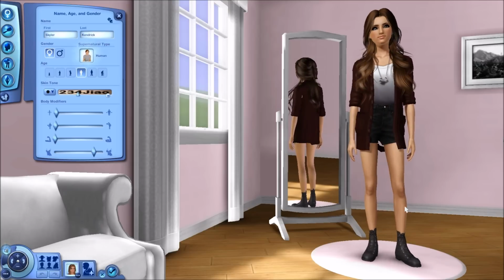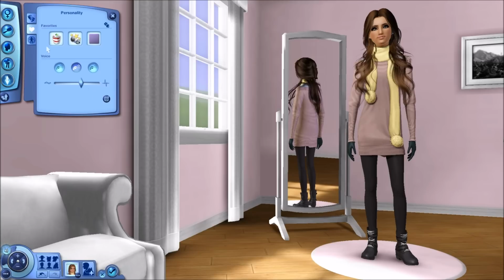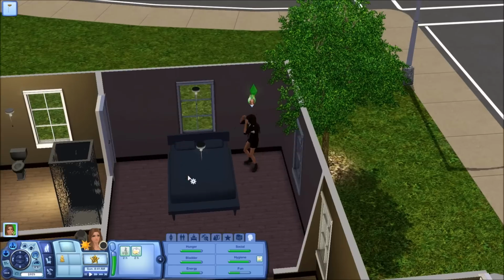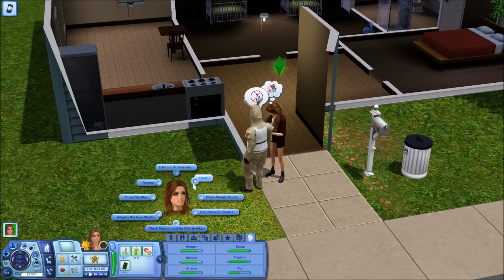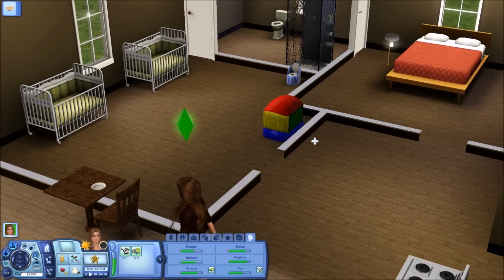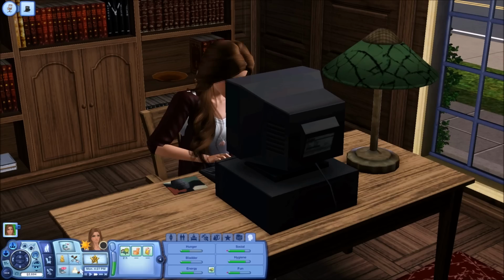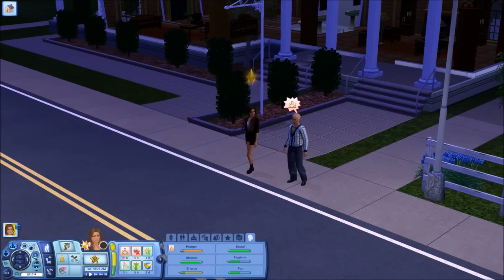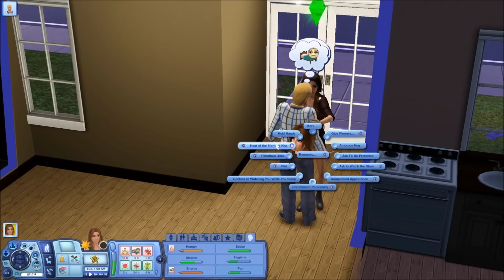The Sims 3: 100 Baby Challenge - Part 1 - Plant Your Seed! -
Firstly, I would like to say this game is developed by EA, who are the copyright holders, I would also like to link you to their website if you are interested in buying the game I would also like to make reference, I do not make any money on these video's what so ever! This video is made for educational reasons only and for you the views to learn everything to know about in the newest expansion pack made.

I would like to thank all of you and say that I appreciate it so much that you people have decided to stick around with me and are expecting to watch my video's when they are uploaded, it is is an amazing feeling! Thank you guys so much and be expecting that giveaway soon.